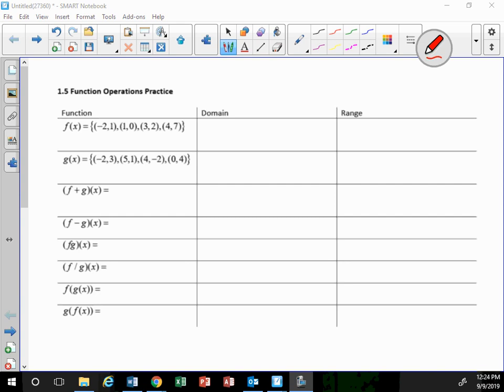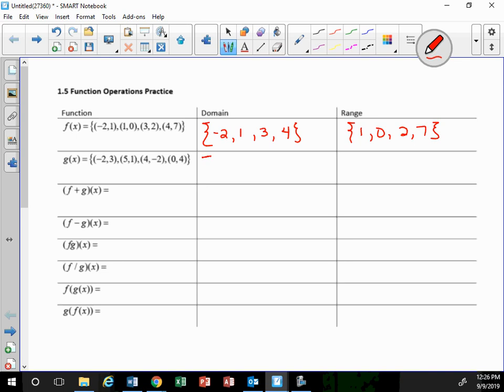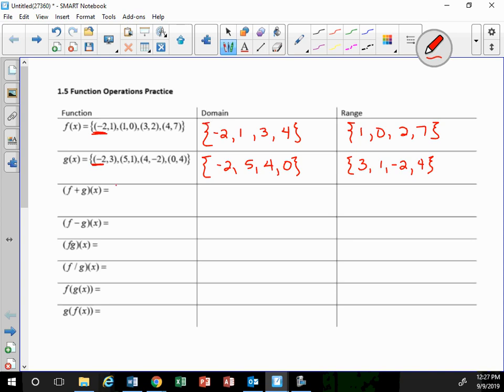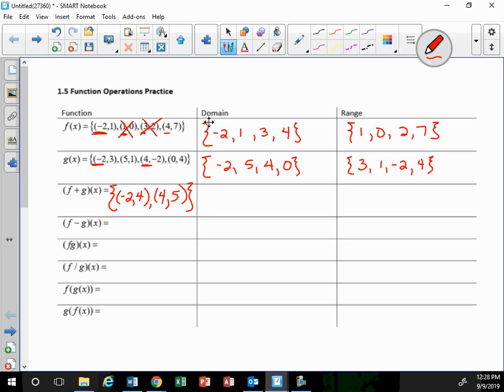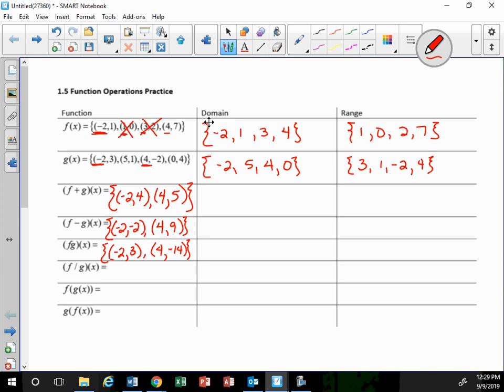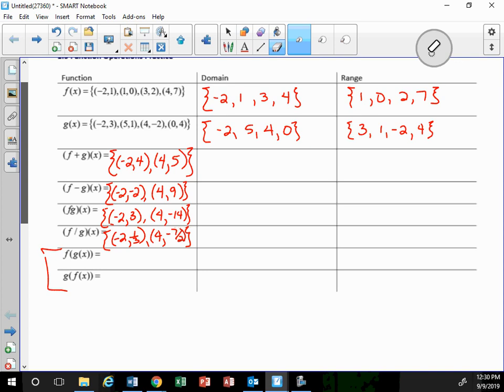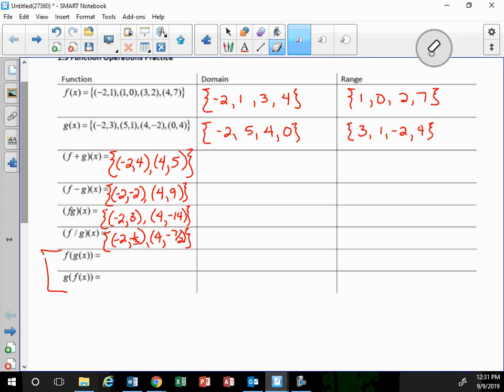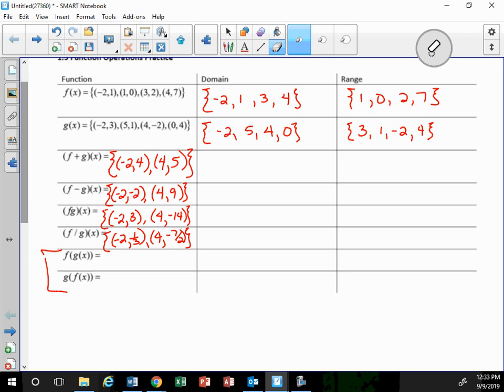1 5 additional function operations practice